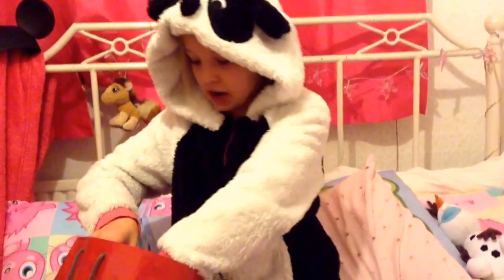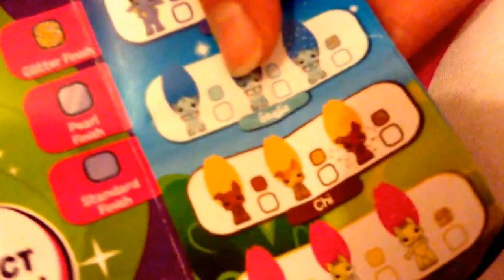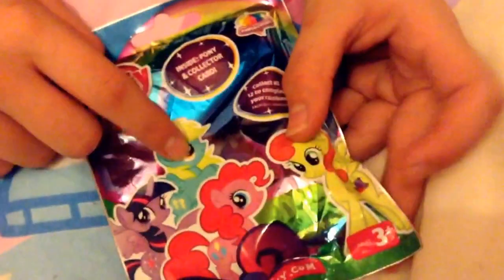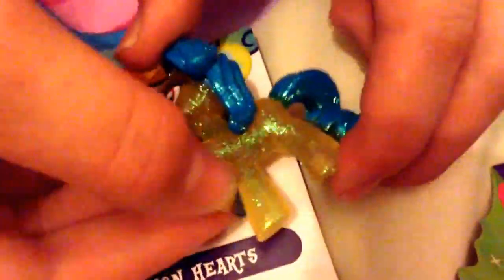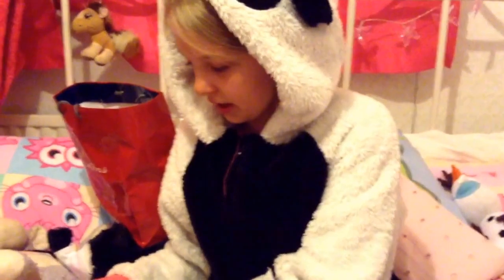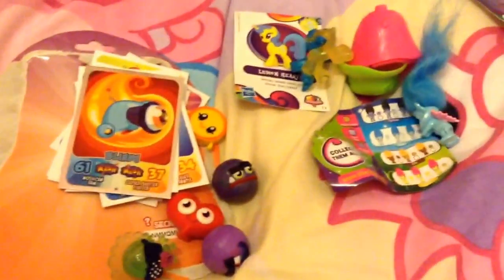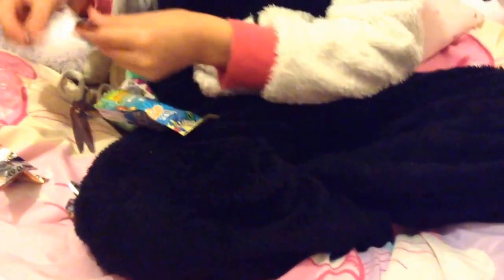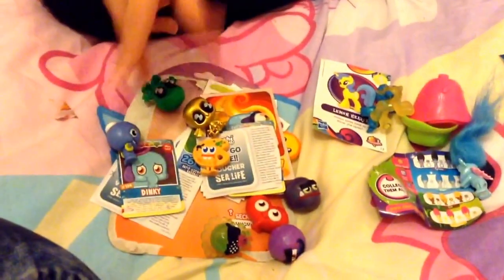2000 SUBSCRIBERS MLP, MOSHi AND ZElF OPENINGS!!!! EPIC !!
Thank you so much to all my subscribers and everyone who has supported me with my You Tube! Pleae continue to watch my videos and comment if there is anything you would like to see on my channel :)
Add me on Moshi: Elzabell
elzabell
C/O Damien
Chocolate Factory 2
Coburgh Road
Wood Green

via YouTube Capture let me know if you like looms :)
elzabell
C/O Damien
Chocolate Factory 2
Coburgh Road
Wood Green